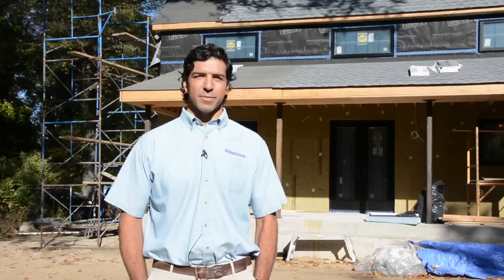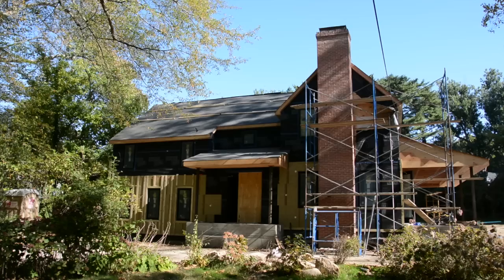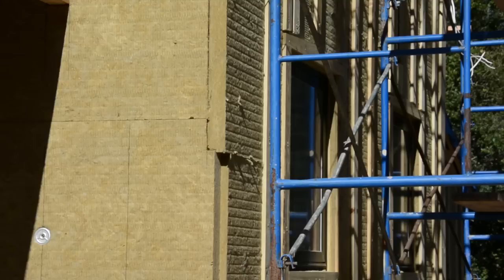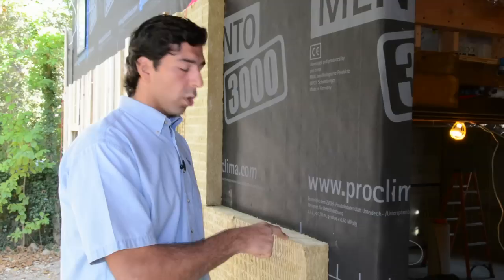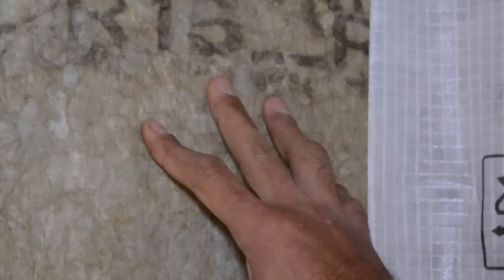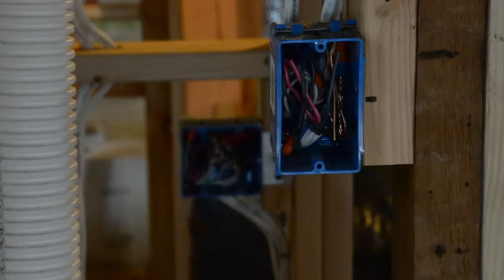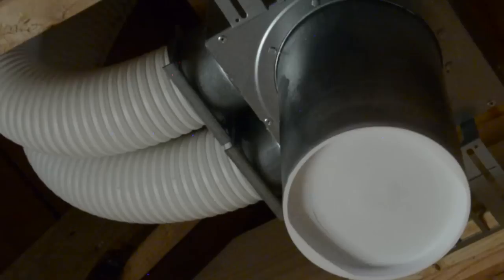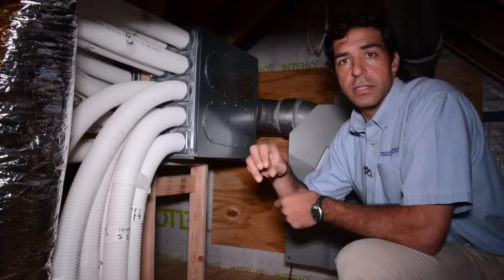Foschi Construction: How to Build Using the Passive House Construction Method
JP Foschi of Foschi Construction shows how to build an ULTRA energy efficient home using the Passive Construction Method which is common in Europe.

See how he's retrofitting a 1930's home and bringing it to the 21st Century.

Featured Interviews:
JP Foschi, Vice President, Foschi Construction Corp.